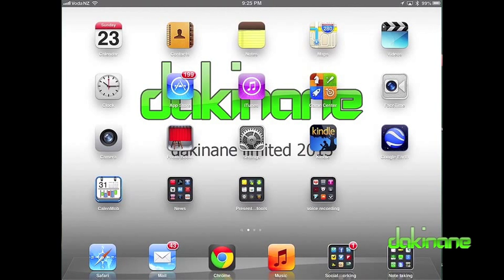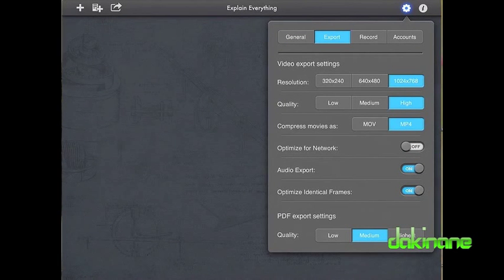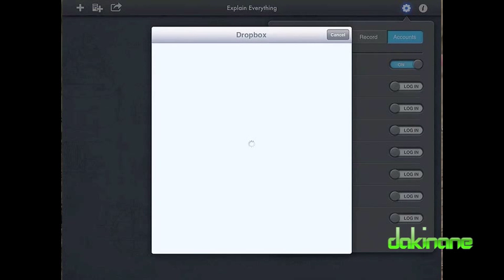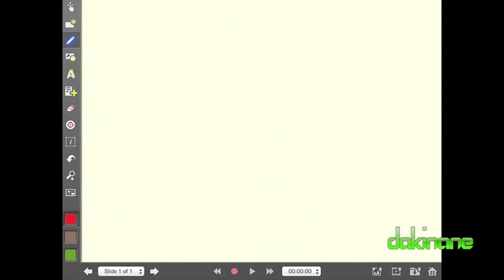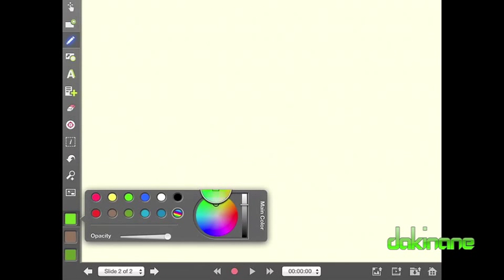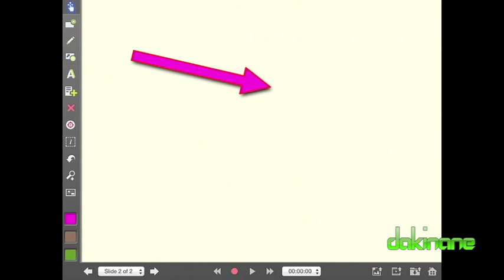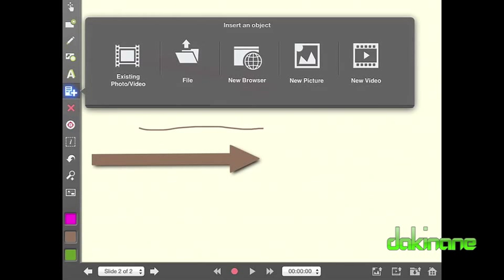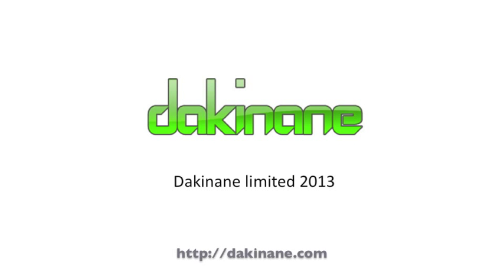Explain Everything - All the key features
In this free iOS app tutorial you will be introduced to the main functions of Explain Everything in order that you can start to use it effectively every day.

If you have a tutorial request or a suggestion please let us know through the comments below or contact us directly and we will create the video lesson you suggest and post it to our channel.